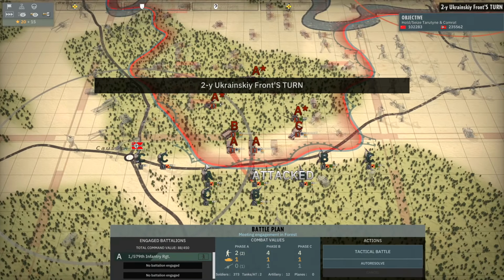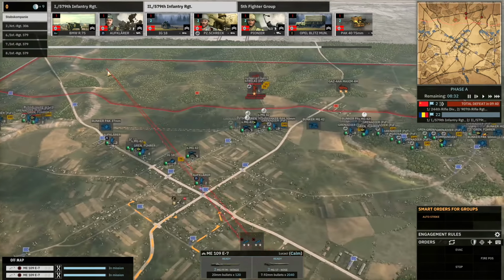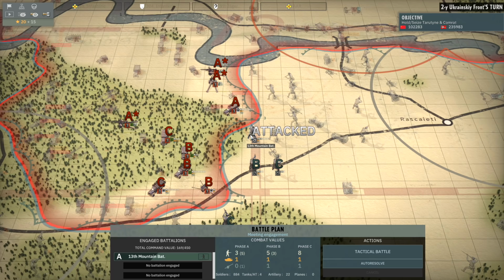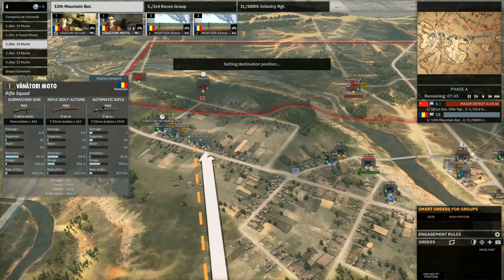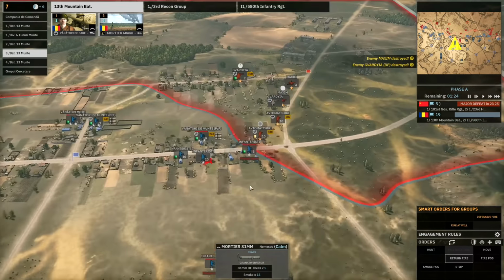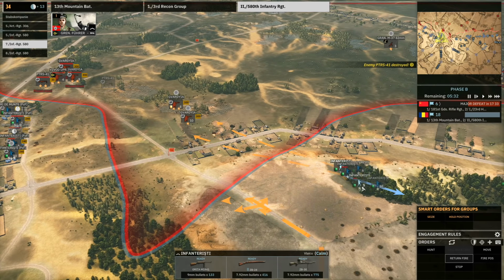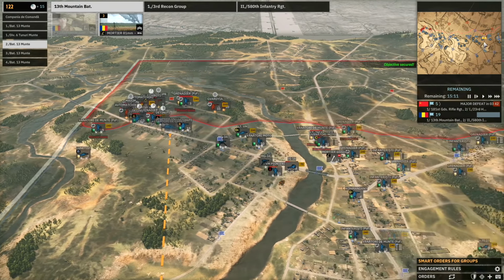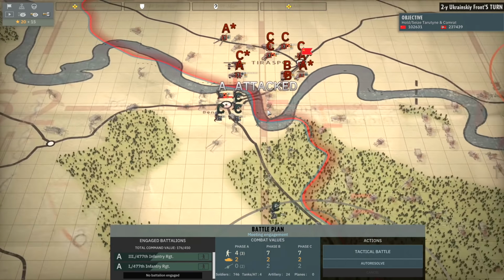Steel Division 2 Campaign - Tiraspol #8 (Axis)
This is a playthrough of the Tiraspol campaign in Steel Division 2: Black Sunday, playing as the Axis on Hard difficulty.